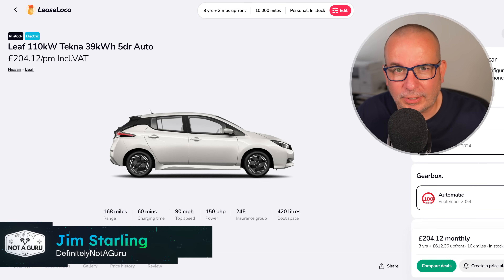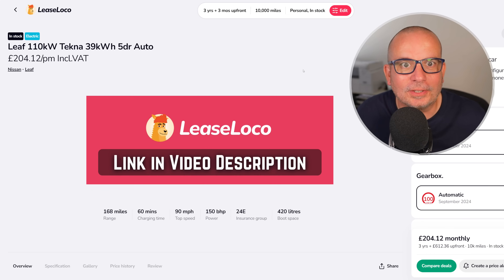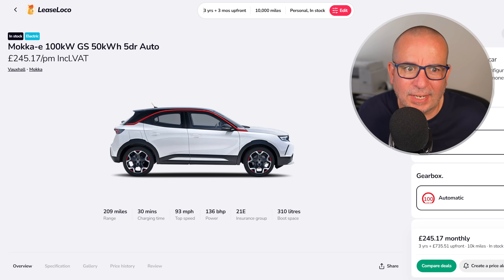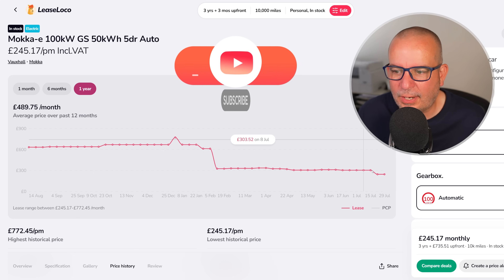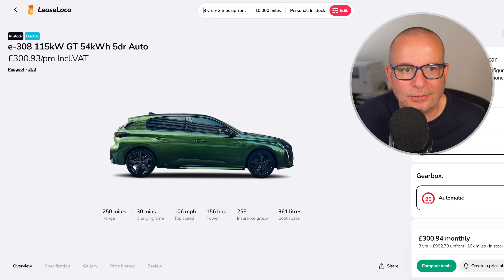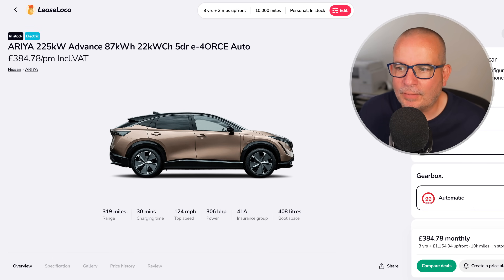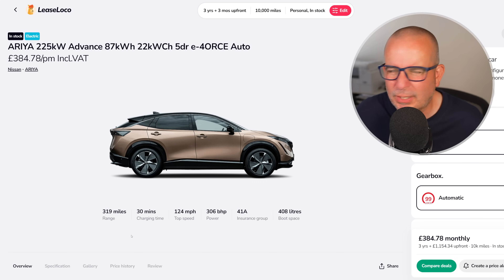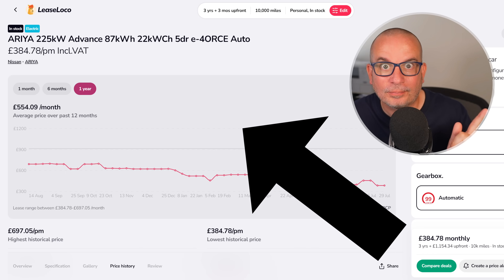FOUR GREAT Electric Car LEASE DEALS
All content is the property of NOT A GURU LTD unless otherwise stated.  Re-use is strictly forbidden without prior written consent.